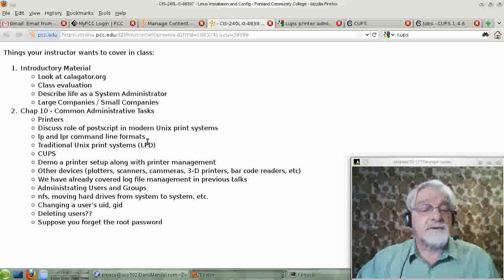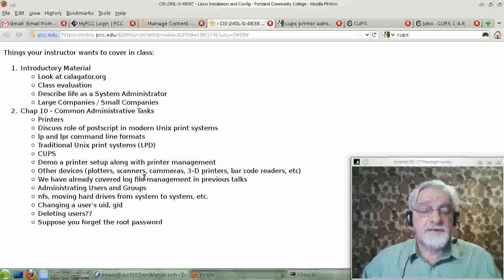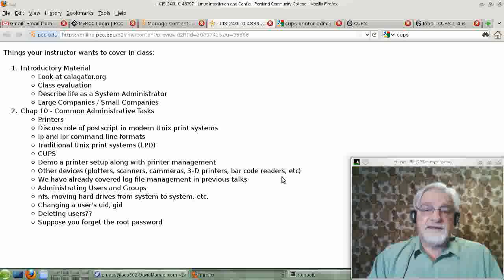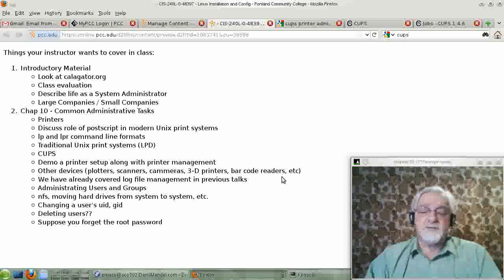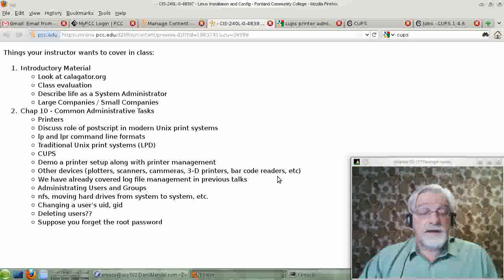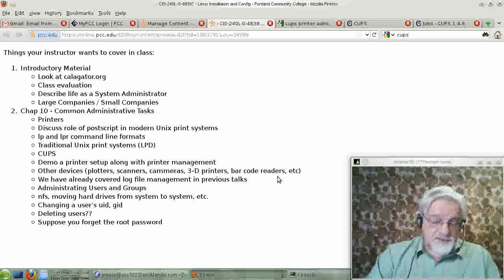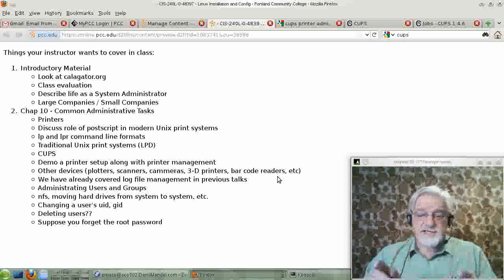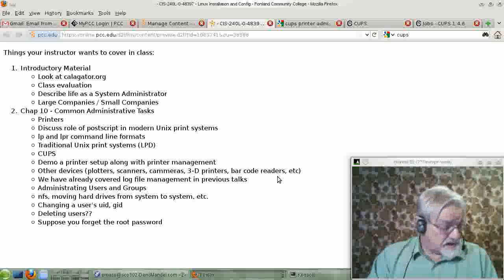CIS240L-Chapter10-part5-ver1.avi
Guide to Linux Certification.  This video discusses Chapter 10 of Eckert.  This particular part of the video finishes our discussion of print queue management and briefly discusses the administration of other devices (scanners, cammeras, credit card scanners, etc.).  Part 5/7.